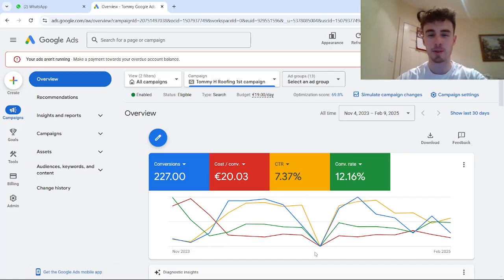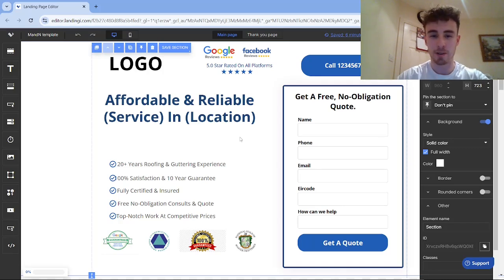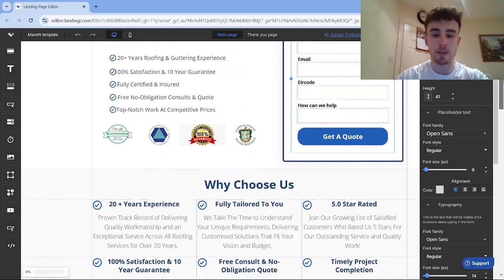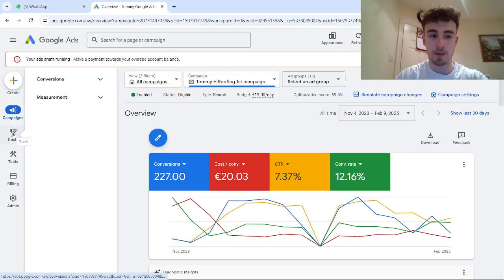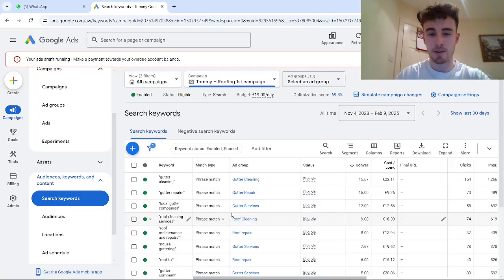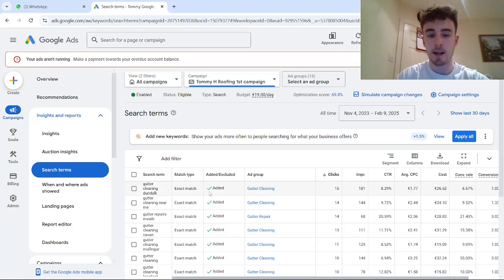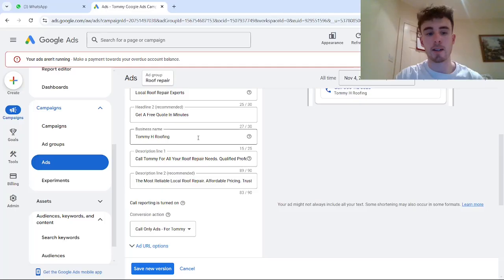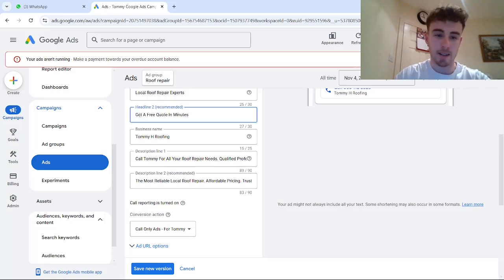Get More Leads with Google Ads – Pro Tips for Service Businesses